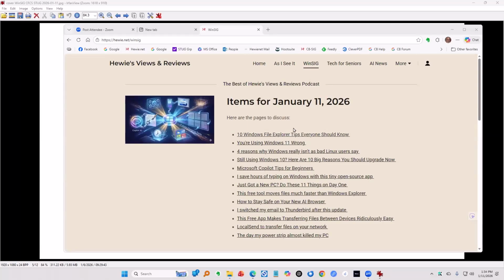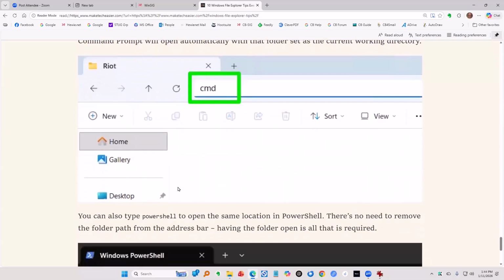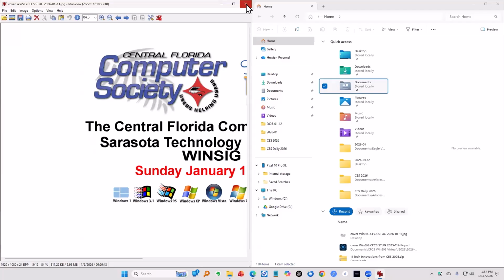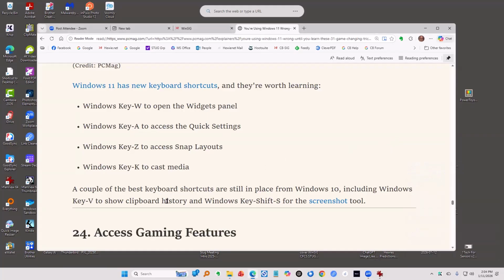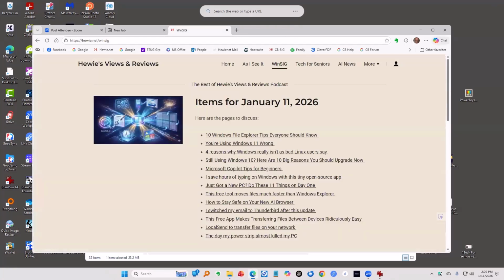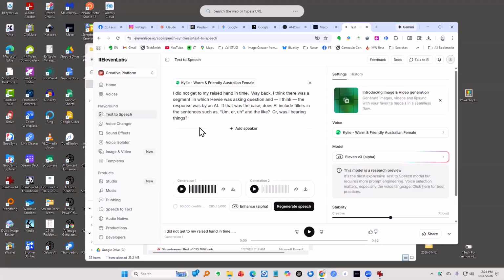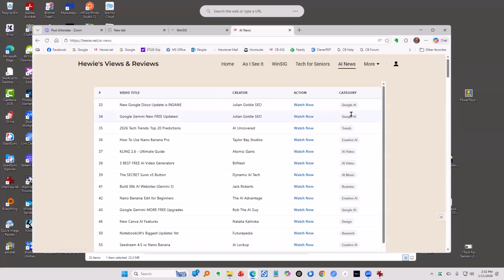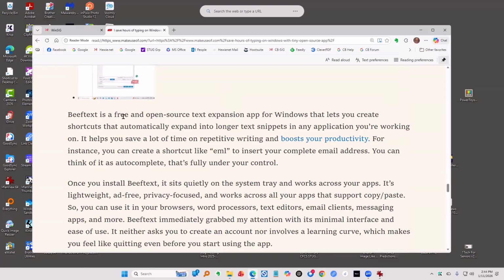WinSIG January 2026 CFCS STUG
The video covers a January 11, 2026 Windows Special Interest Group (WinSIG) session moderated by Hewie Poplock for the Central Florida Computer Society and Sarasota Technology User Group, focusing on practical Windows tips and growing AI integration. Hewie demonstrates numerous productivity improvements in File Explorer, such as showing file extensions, customizing views, enabling checkboxes, using tabs, and accessing command shortcuts, followed by Windows 11 features including taskbar customization, multiple desktops, widgets, snap layouts, Phone Link, passkeys, and focus tools. A major segment explores AI within Windows, especially Microsoft Copilot’s conversational and voice features, along with third-party tools like 11 Labs for advanced voice cloning and emotional synthesis, discussing their impact on creativity and everyday computing. The session also shares helpful utilities like text expanders, remote desktop tools, and app management tips, and concludes with audience questions and encouragement to embrace both Windows features and AI tools for a more efficient computing experience.

Time Stamps
00:00 Introduction to Central Florida Computer Society Meeting
01:23 10 Windows File Explorer Tips Overview
05:00 Enabling Checkboxes for File Selection
07:09 Showing Full Path in File Explorer Title Bar
09:10 Launching Folders in Separate Processes
10:33 Opening Command Line in Current Folder
12:43 31 Windows 11 Game-changing Tricks
14:57 Using Microsoft Copilot AI Assistant
27:37 Customizing Windows 11 Interface and Start Menu
29:04 Managing Sound and Audio Settings in Windows 11
30:23 New Keyboard Shortcuts and Touch Gestures
32:10 File Compression and Mouse Pointer Settings
36:10 Customizing and Creating Mouse Pointers
39:37 AI Fillers and Natural Speech in Copilot
42:21 Changing Copilot Voice and Accents
48:06 Using 11 Labs for Voice Cloning and Speech
54:40 AI in Audiobooks and Elder Care Applications
01:04:11 Why Windows Is Not as Bad as Linux Claims
01:06:17 Microsoft Copilot Tips for Beginners
01:09:42 Beef Text: Open-Source Text Expansion App
01:12:11 Linking Multiple Windows Devices Remotely
01:14:11 Meeting Conclusion and Future Sessions Information